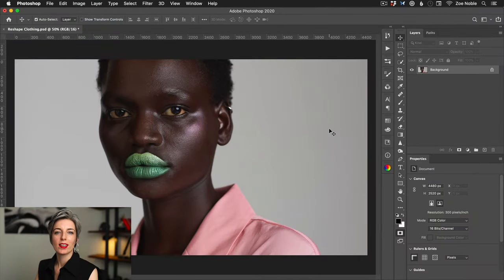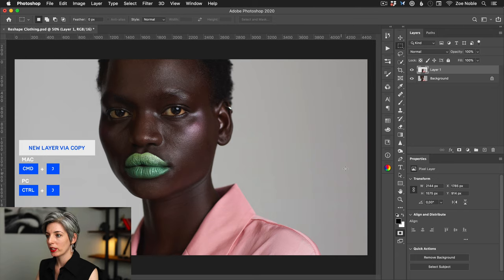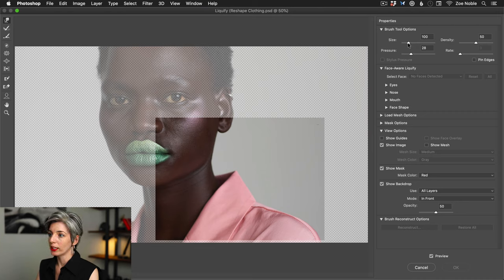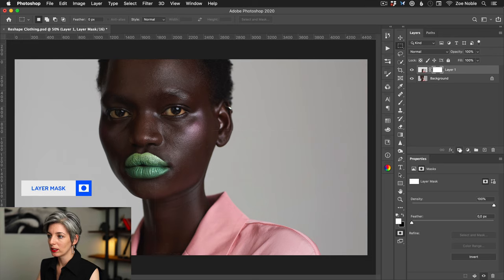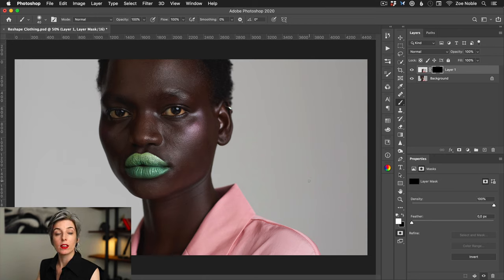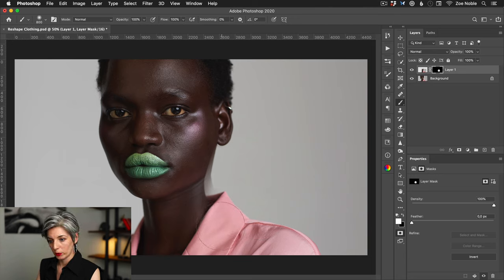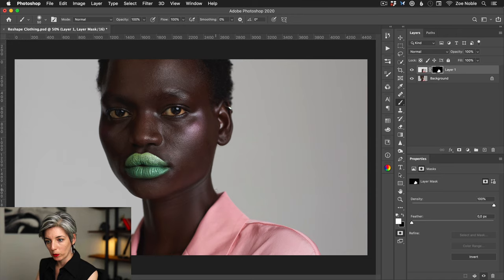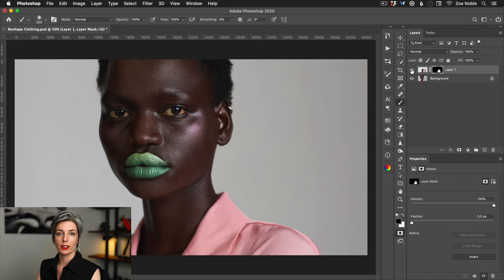RESHAPE CLOTHING in PHOTOSHOP using LIQUIFY - the perfect shortcut for quick and easy alterations!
In this tutorial you'll learn how to reshape clothing in Photoshop CC using the Liquify tool.

Learn how to:
✓ Reshape clothing seamlessly using Liquify
✓ Use layer masks